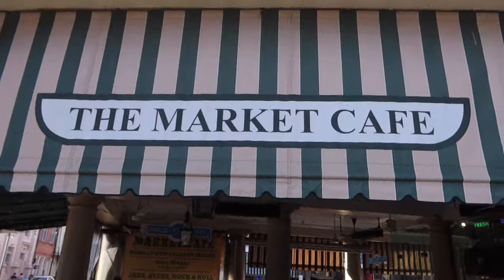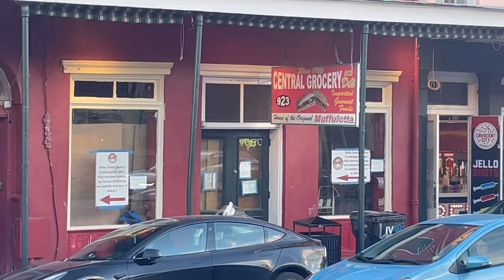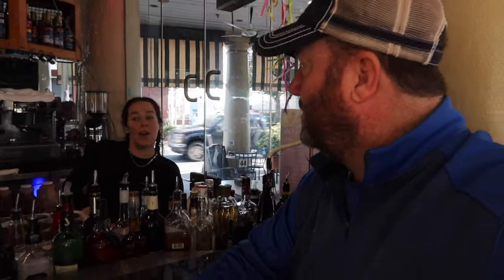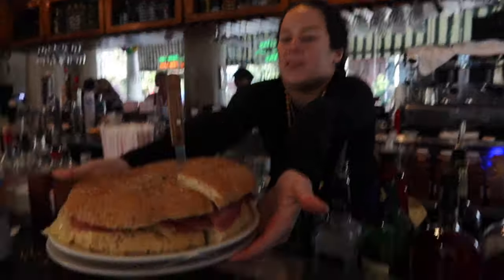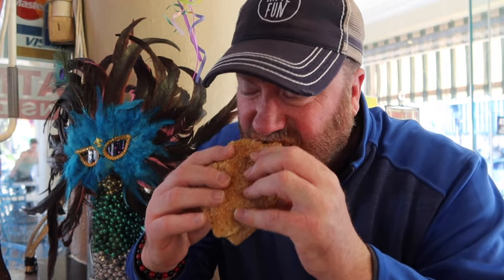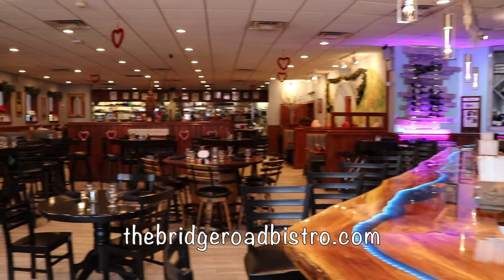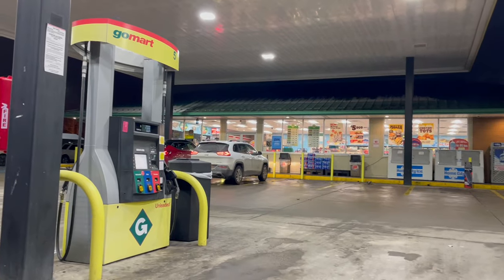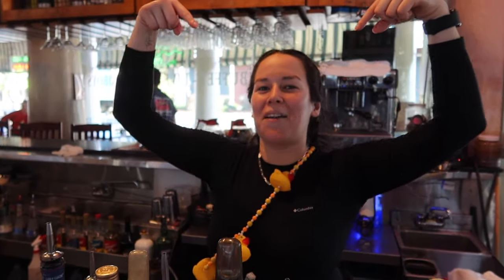Whoa, It’s as BIG as my HEAD!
I was challenged to go to New Orleans to try a Muffaletta, a New Orleans original from The Market Cafe in the French Market. The Market Cafe, a family-owned and operated dining establishment since 1982, occupies the second oldest building in the French Market, which was first home to the Marcheaux Legumes, and previously known as the Old Vegetable Market and Fish Market. Dating back to 1823, the original cypress ceiling and 19th-century columns remain.